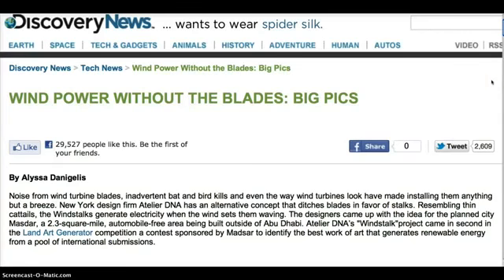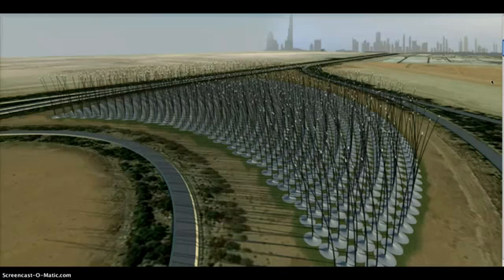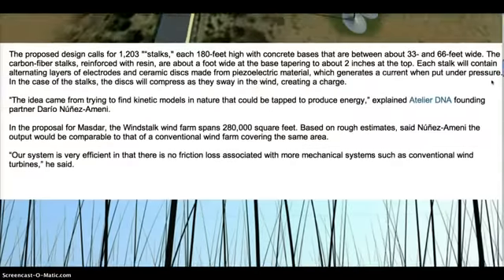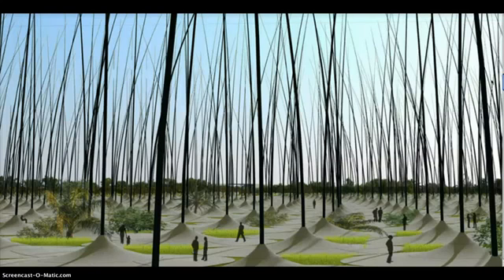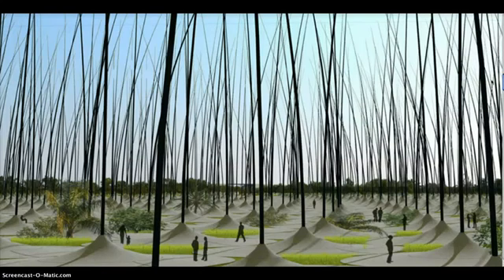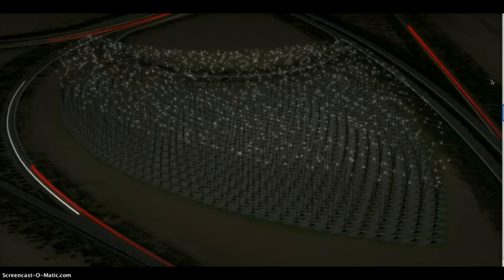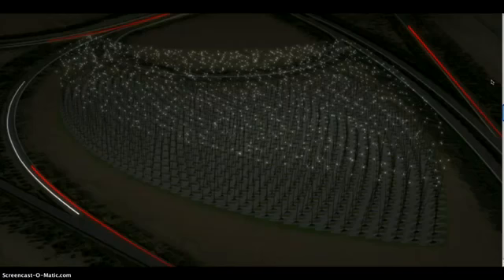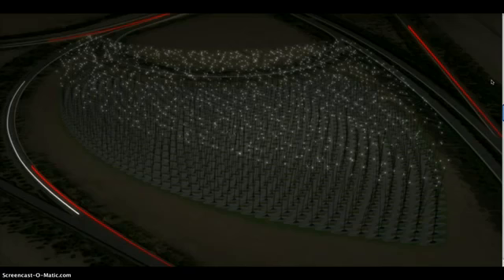Windstalk~Wind Power Inspired by Nature